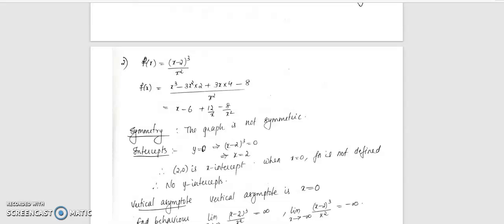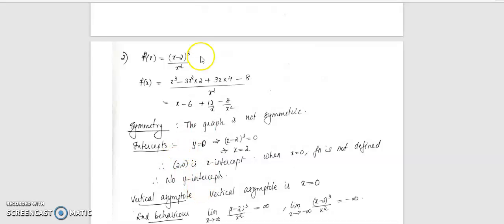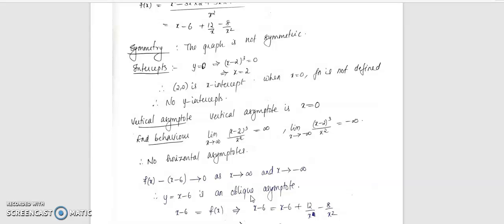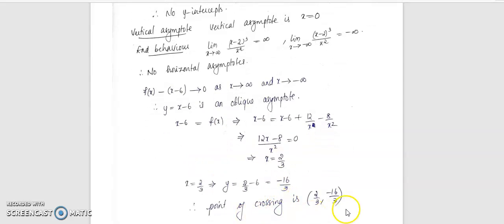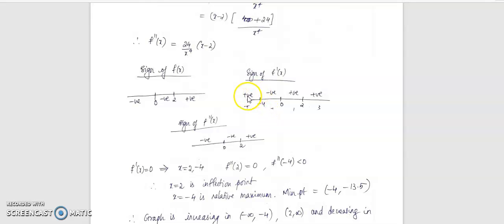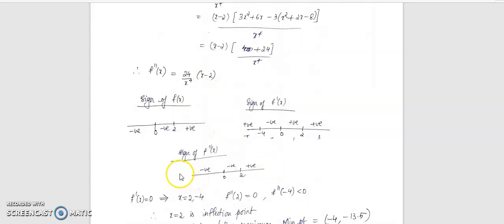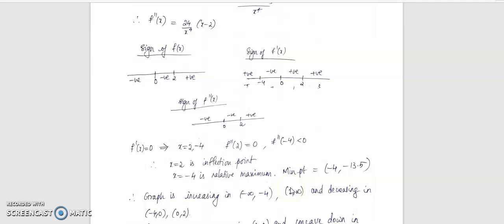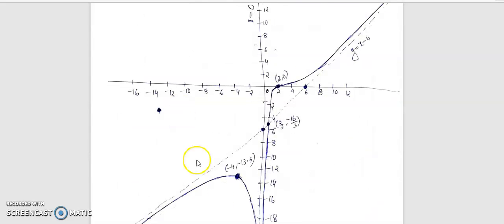CALCULUS || LECTURE- 25|| MS